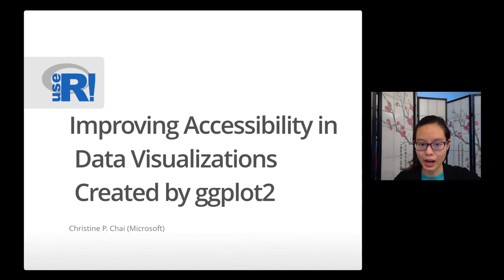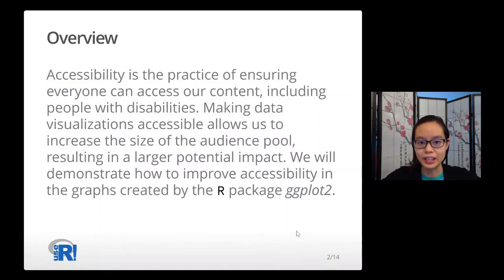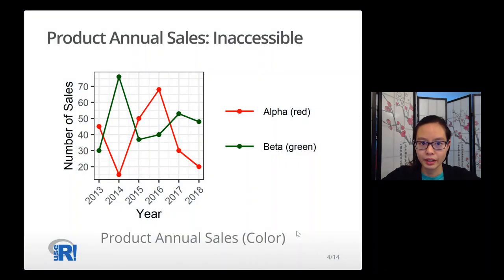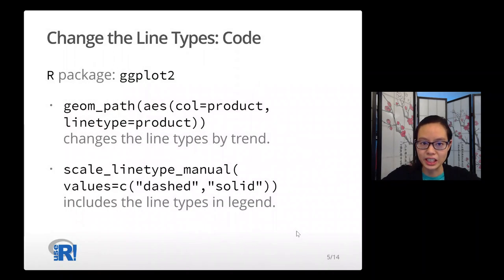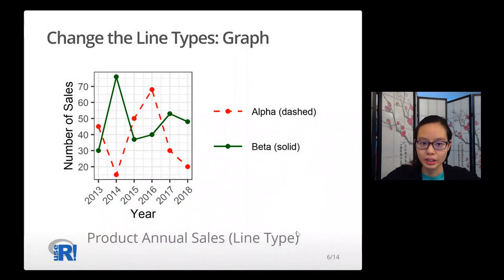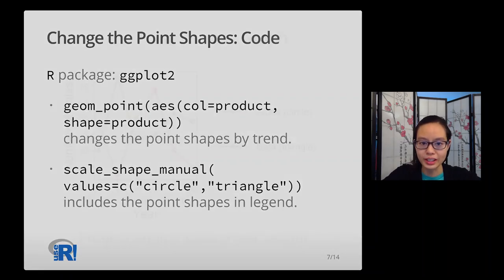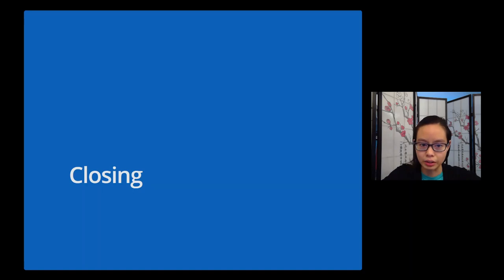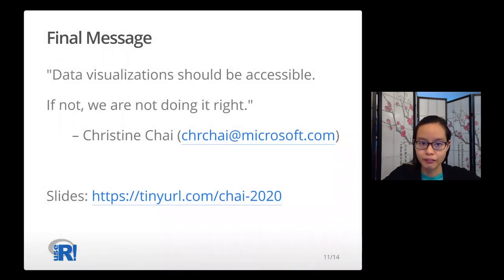useR! 2020: Improving accessibility in data visualizations created by ggplot2 (C. Chai), poster